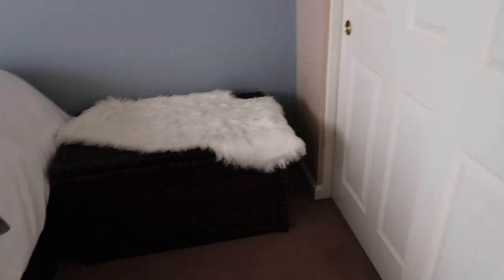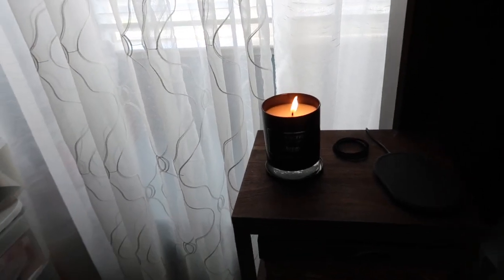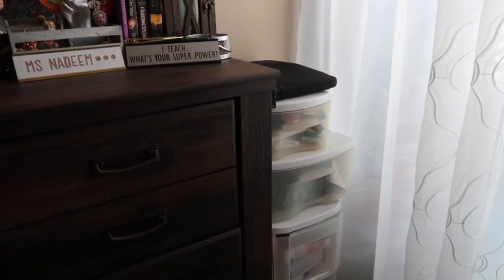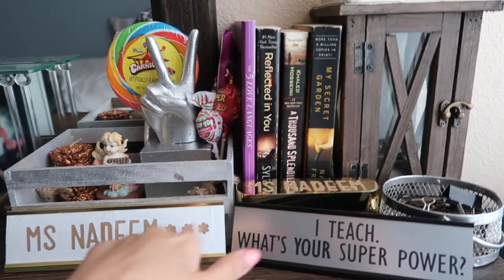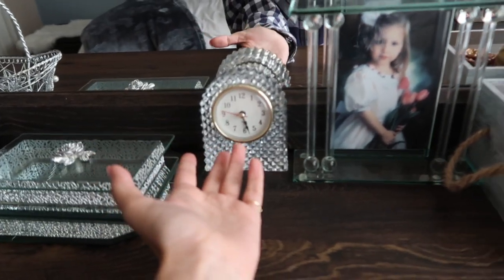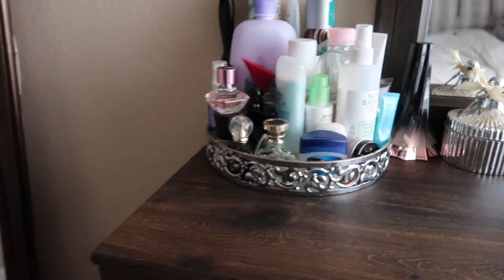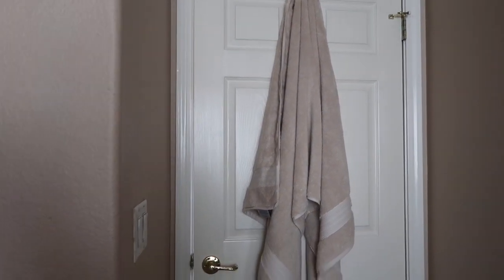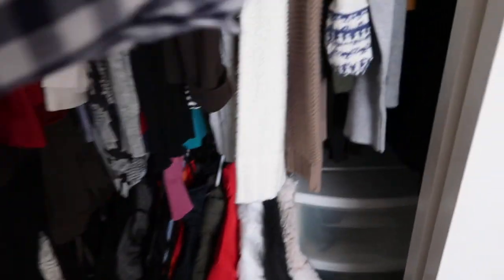My Room TOUR!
If you would like to send something:
4946 Watt Ave unit 10. North Highlands, CA 95660 United States